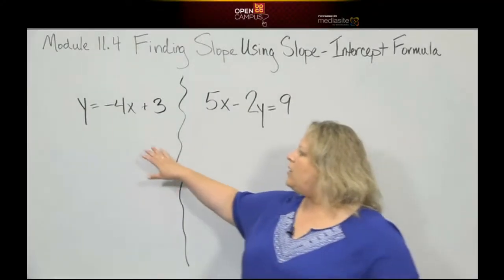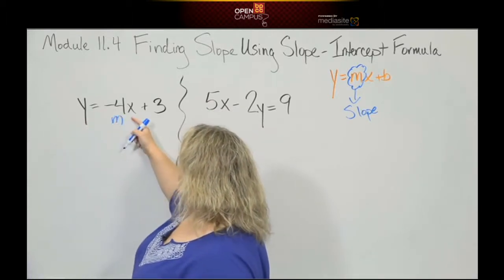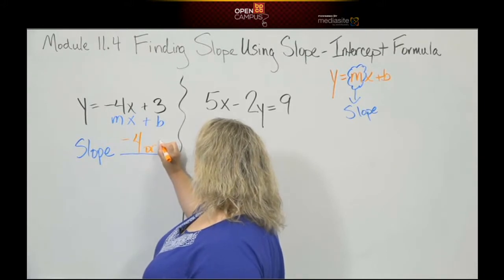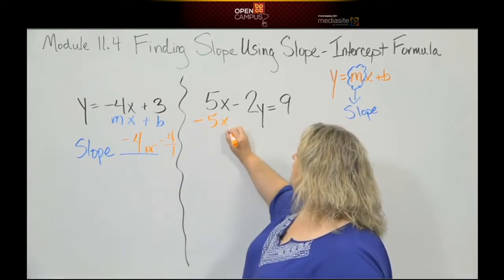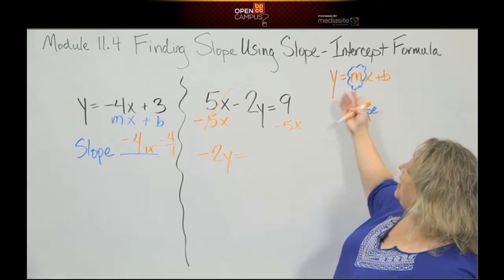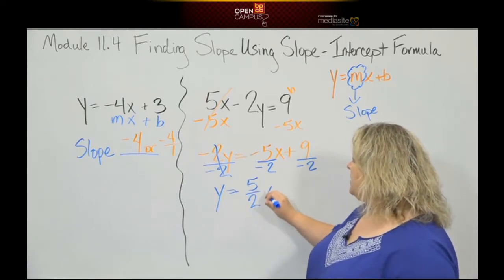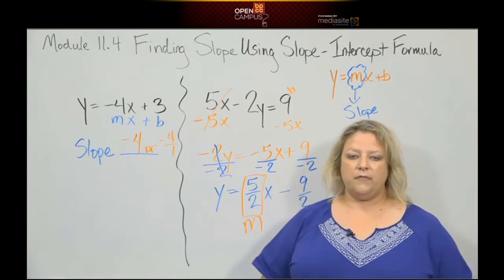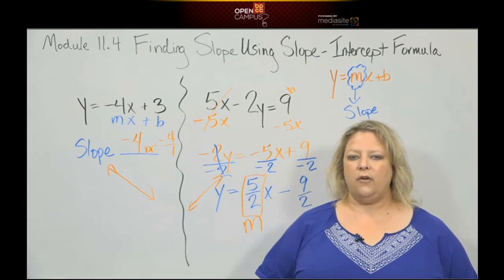Module 11 4B Finding Slope Using the Slope Intercept Formula